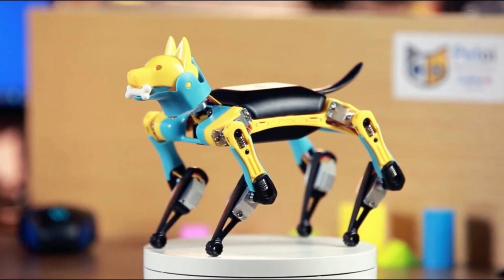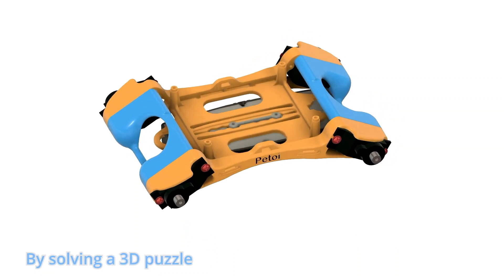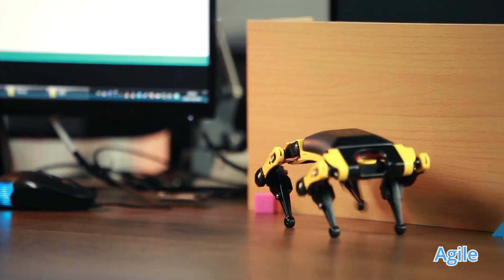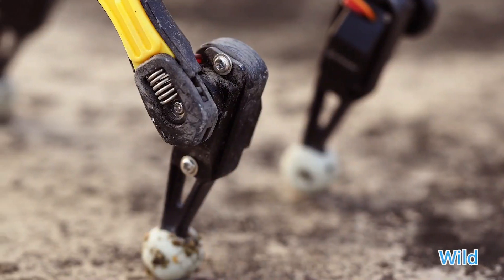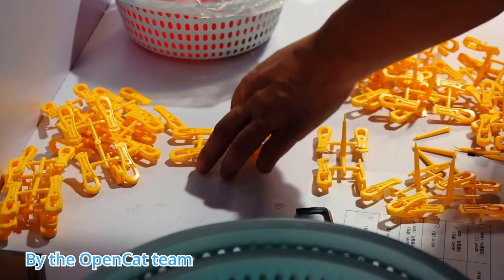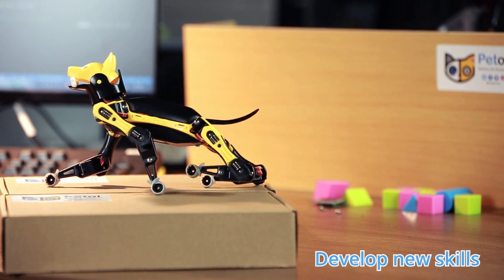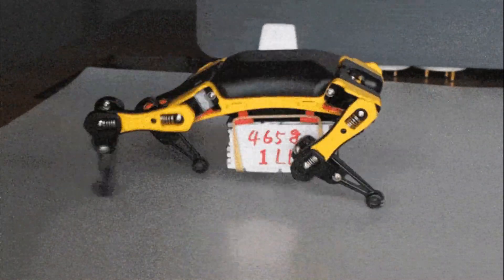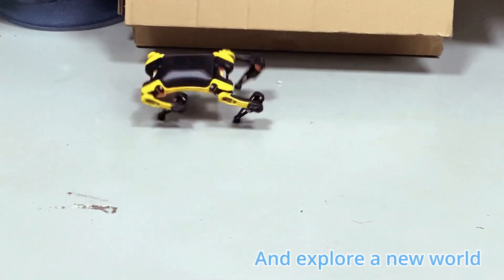Robot Dog Petoi Bittle PALM SIZED MASTERPIECE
Petoi Bittle is a tiny but powerful robot that can play tricks like real animals.
Bittle is the second product of OpenCat, sibling of Nybble.
It is a palm-sized robot that moves with four legs rather than wheels.

Legged motion gives it more freedom to navigate unstructured terrains, and expresses the joy of life whenever it moves.
Bittle is a compact system of five major components: body frame, actuator, electronics, battery, and the software to coordinate all the hardware to perform varied tasks.

quadruped
arduino
artificial intelligence
ai
robotics